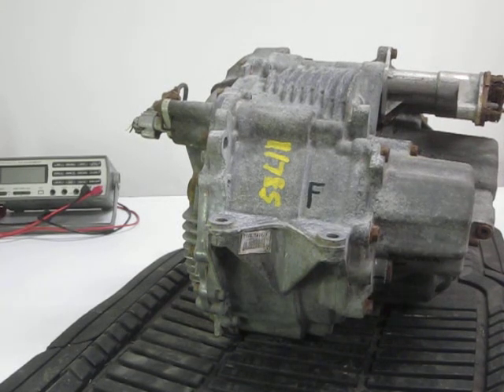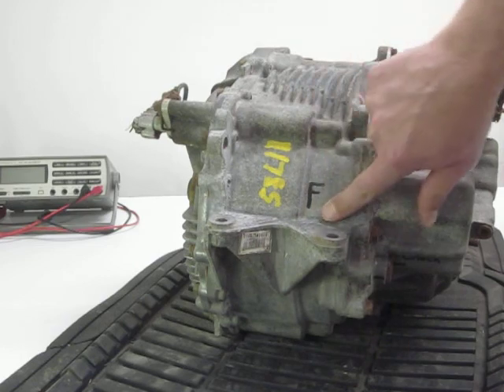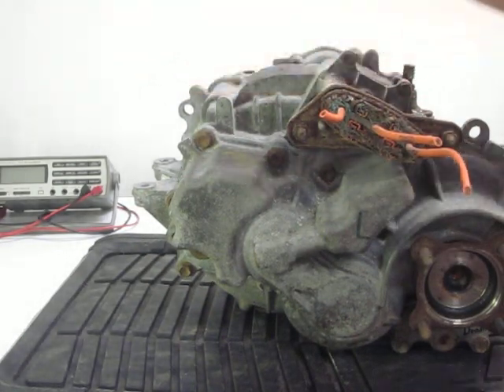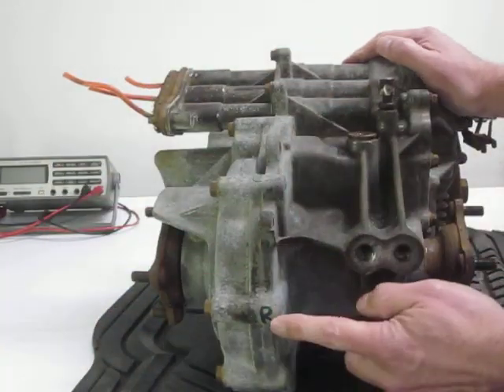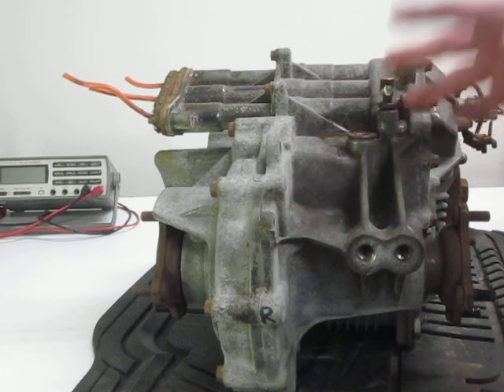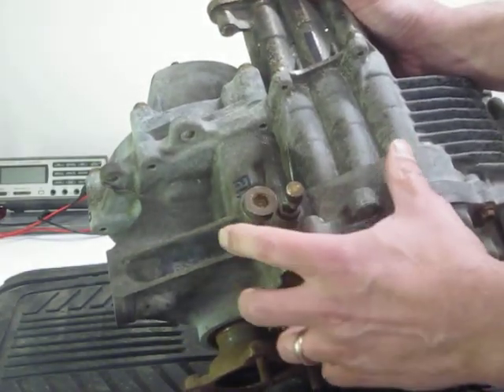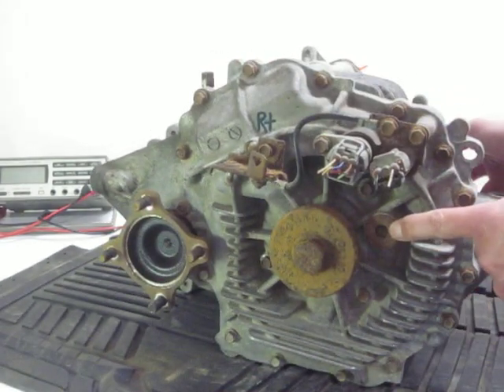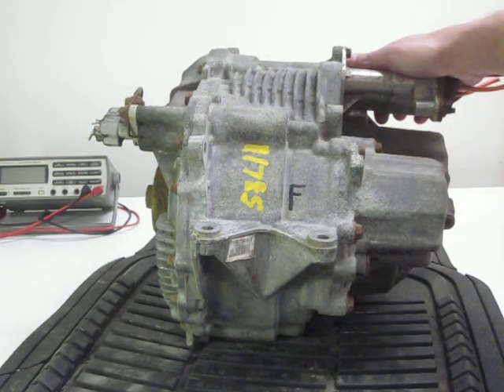Toyota Q211 MGR Overview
Component locations and normal drive direction of a Toyota Q211 MGR.